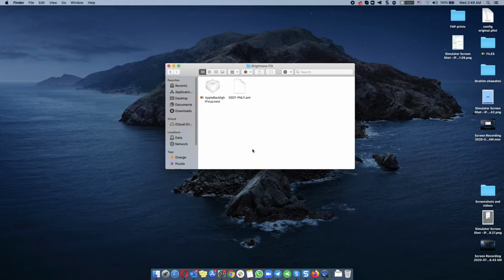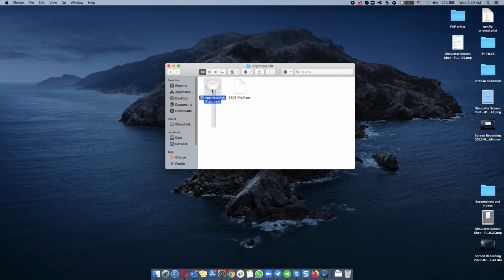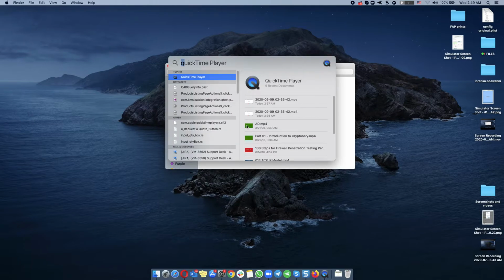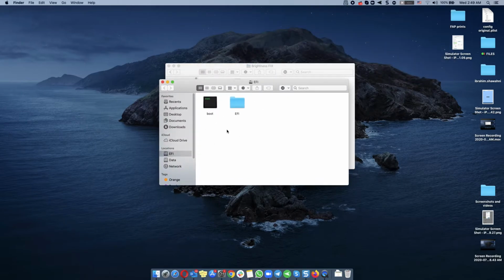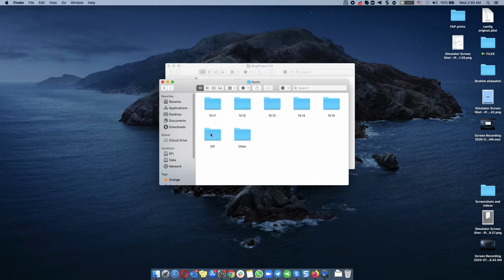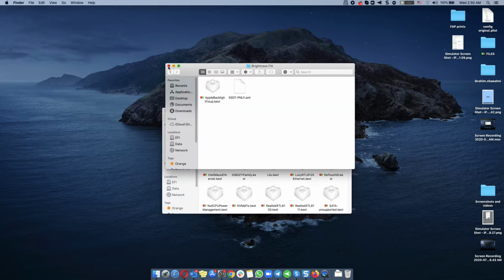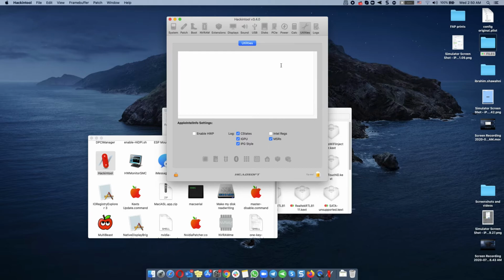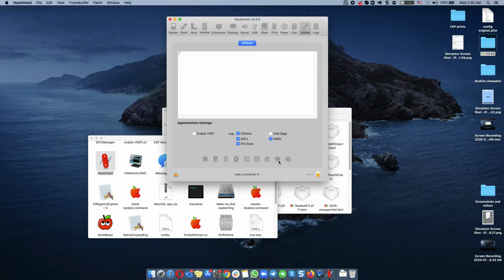Hackintosh Enable Screen Brightness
CAUTION:
Hackintosh is Illegal, please use this for Education purposes only